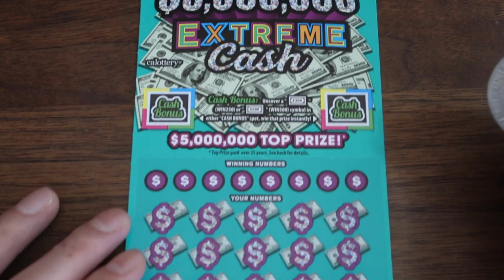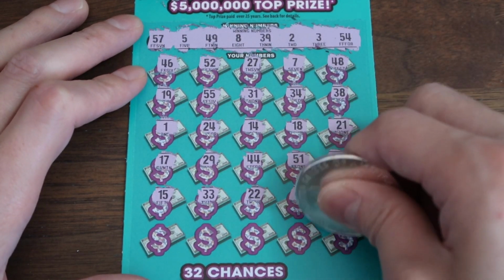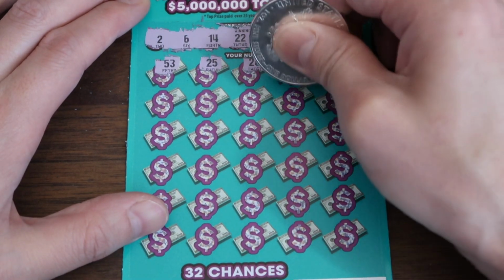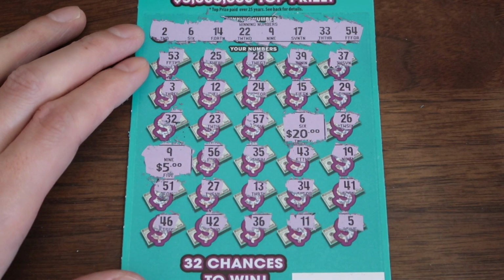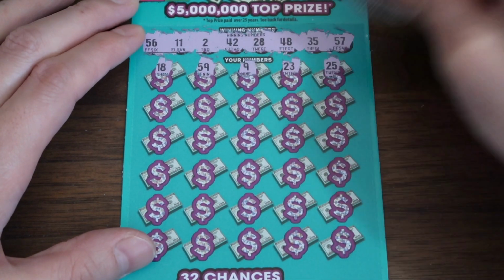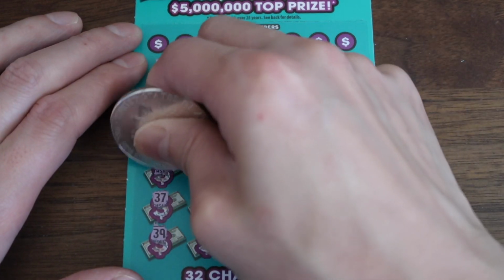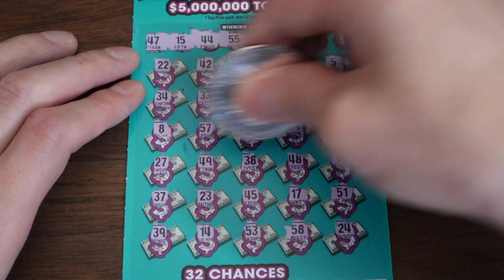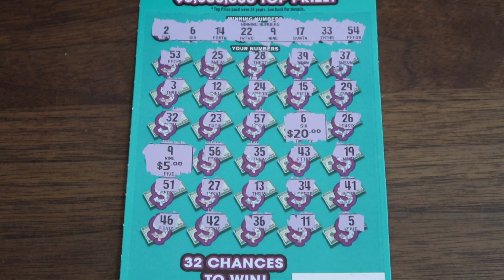ALREADY WON HALF OUR MONEY BACK! $600 Pack of $5,000,000 Extreme Cash $20 Lottery Scratchers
Playing and scratching more of our $5,000,000 Extreme Cash pack of scratcher tickets! $600 in total cost and we already won more than half back!
Lottery Scratcher Tickets played in this Video:
4 Tickets - $5,000,000 Extreme Cash - $20 California Lottery Scratchers